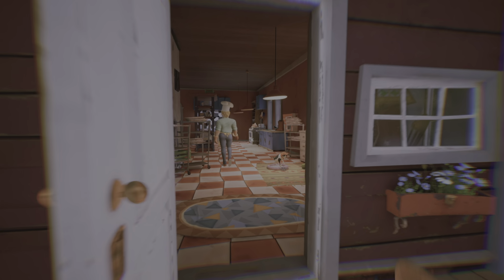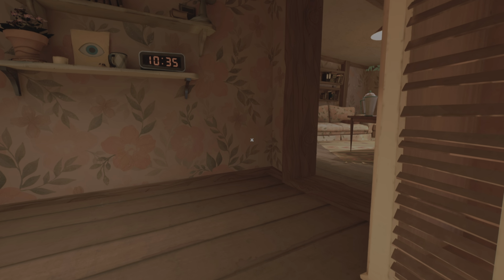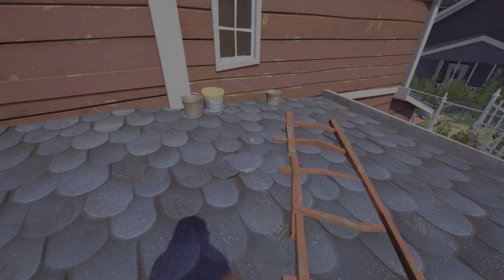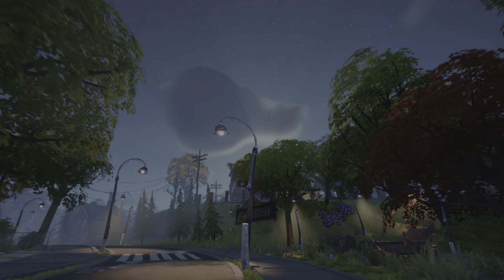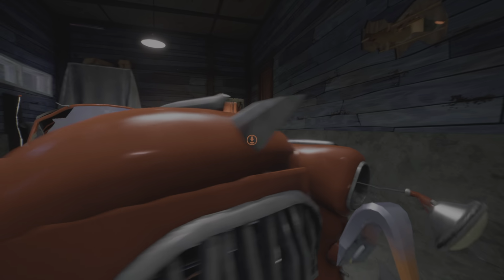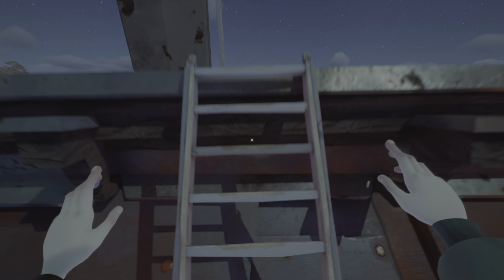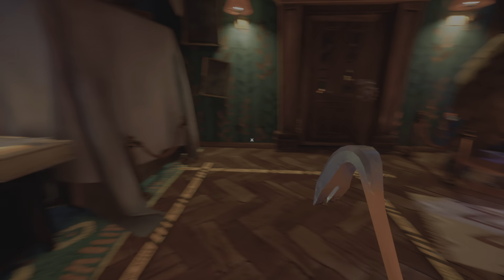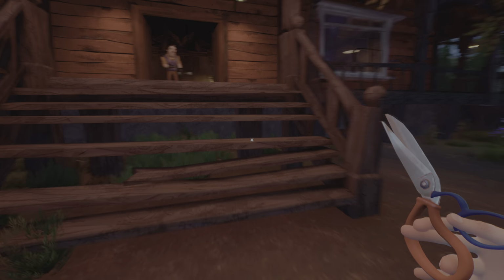Meeting Mr peterson Hello neighbor 2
I meet the neighbor in Hello neighbor 2